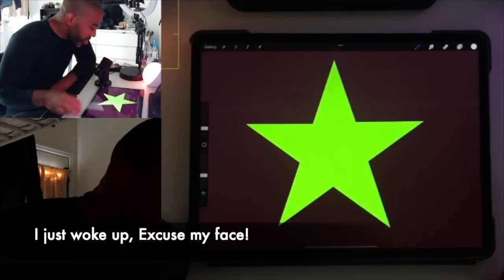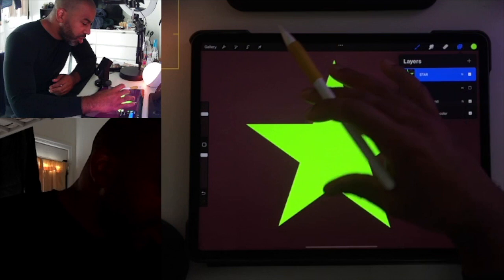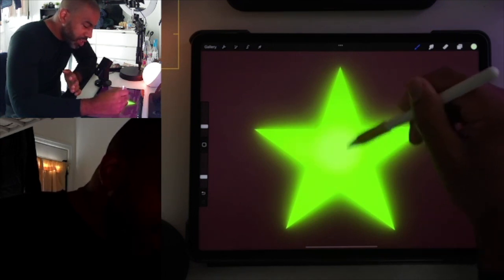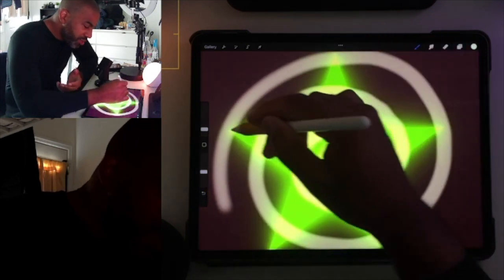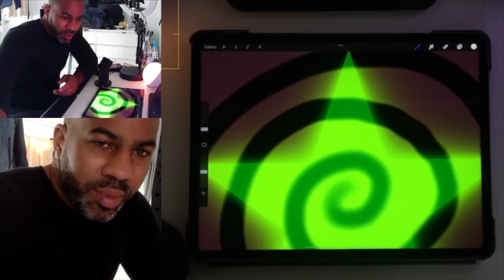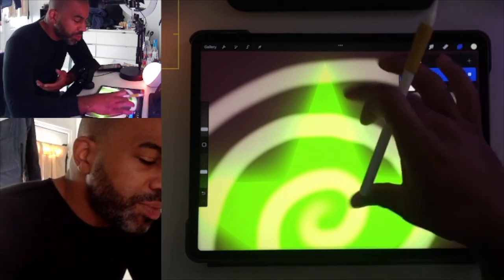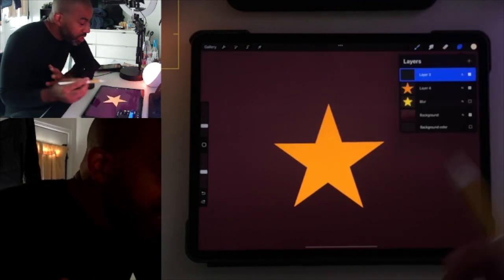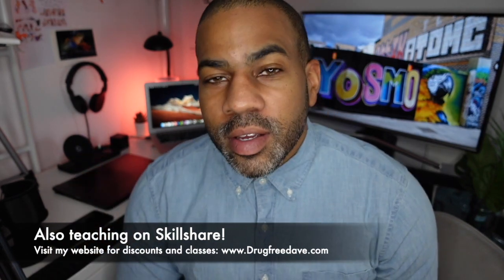Why do my layers change when I merge them in Procreate??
This confused me a ton when I first started playing with layer modes, but now I know why it happens so I can create art the correct way without worrying about things changing when I merge layers!